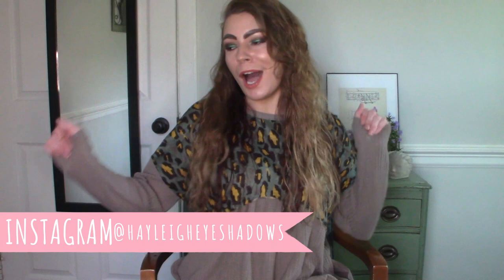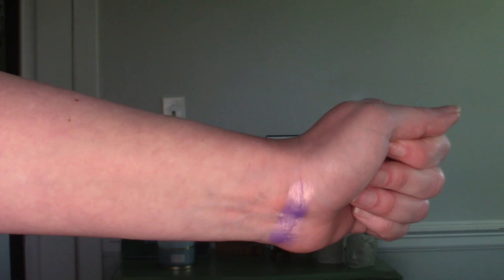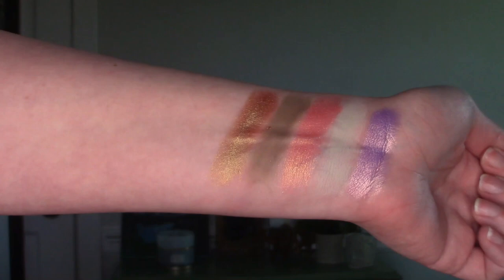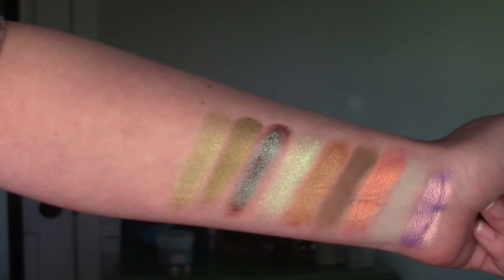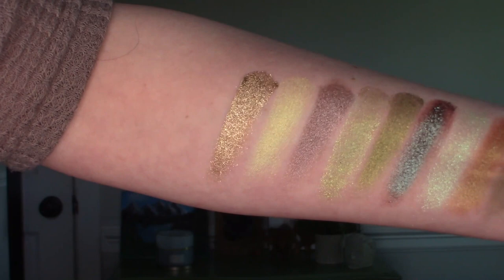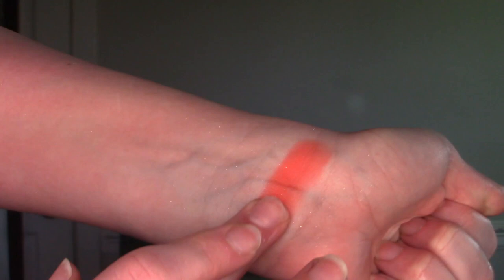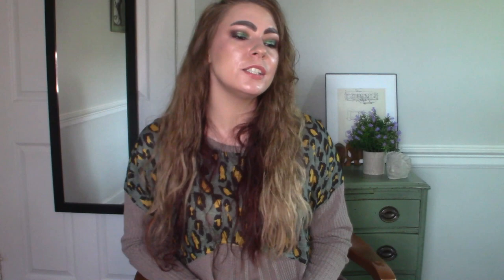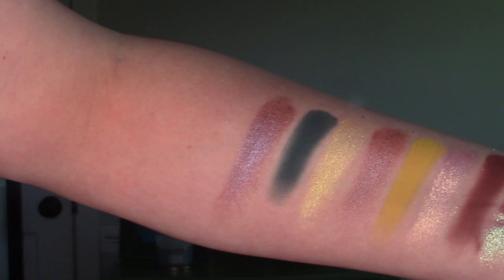Favorite Shades A to Z || Round 2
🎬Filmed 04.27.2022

⏱️Timestamps
00:00 Intro
04:21 Fav Shades A to Z
35:14 Outro

🎨Favorite Shades A to Z
✔️A - BattyBean x Shroud It's Freakin' Bats
shade Apparition
✔️B - Natasha Denona Zendo
shade Breath
✔️C - BH Cosmetics Orange Sorbet
shade Citron
✔️D - Angelica Nyqvist x Oden's Eye Hela
shade Decay
✔️E - ColourPop Limoncello
shade Easy Peasy
✔️F - Angelica Nyqvist x Kaleidos Club Nebula
shade Firefly
✔️G - Give Me Glow Christmas Morning
shade Gifts Galore
✔️H - BH Cosmetics Avocado Toast
shade Hass
✔️I - Sugar Drizzle Dill Pickle
shade In A Pickle
✔️J - Natasha Denona Retro
shade Jude
✔️K - Juvia's Place The Tribe
shade Koro
✔️L - Nabla Dreamy 2
shade Libertine
✔️M - Kaleidos Futurism VI Lunar Lavender
shade Moonroof
✔️N - Nomad Cosmetics America's Parks
shade The Narrows
✔️O - Juvia's Place The Festival
shade Ofala
✔️P - Heather Austin x Adept Cosmetics
shade Passport
✔️Q - Blend Bunny The Dollhouse
shade Harlequin
✔️R - Angelica Nyqvist x Oden's Eye Hela
shade River
✔️S - BH Cosmetics Emerald for May
shade Stubborn
✔️T - Blend Bunny The Dollhouse
shade Tulle
✔️U - BH Cosmetics Citrine for November
shade Unique
✔️V - ColourPop Sonic Bloom
shade Verbena
✔️W - ColourPop Lush Life
shade Wild Life
✔️X - Urban Decay Naked Wild West
shade Tex
✔️Y - BH Cosmetics Blueberry Muffin
shade Yummy
✔️Z - Heather Austin x Adept Cosmetics
shade 0603